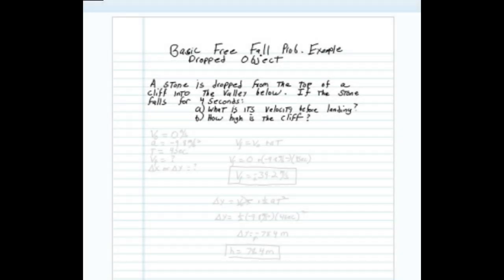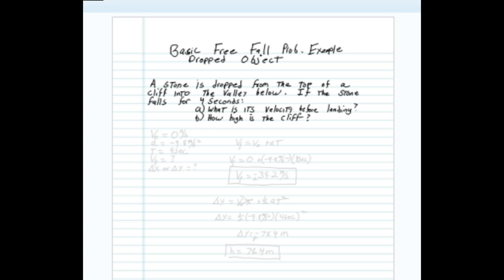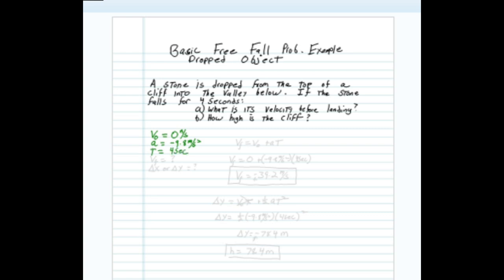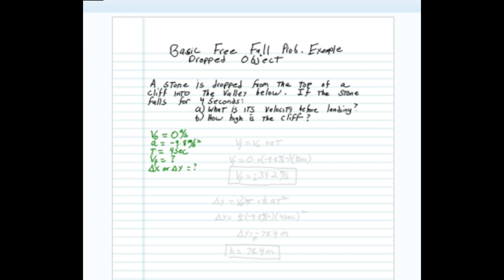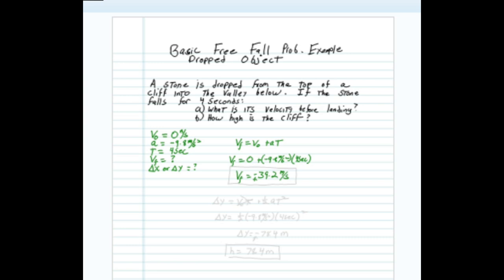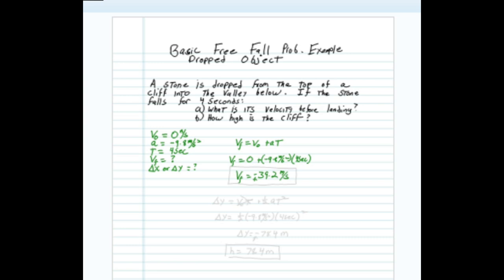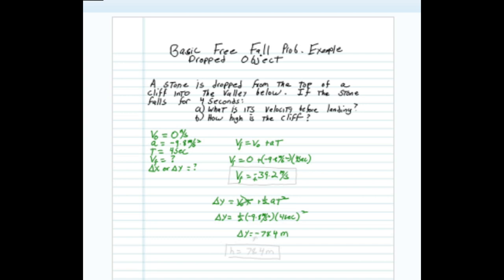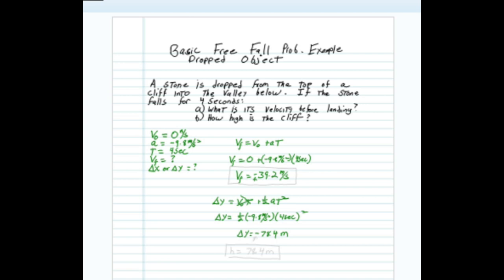Free Fall Problem Example-Dropped Object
Mr. Celona works through a basic free fall problem for a dropped object